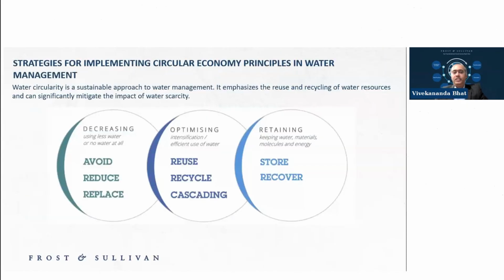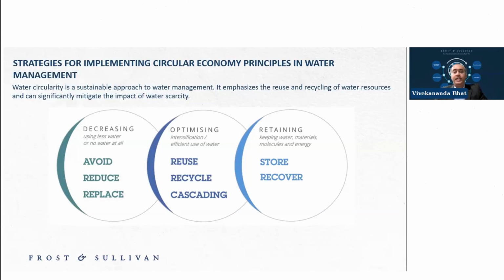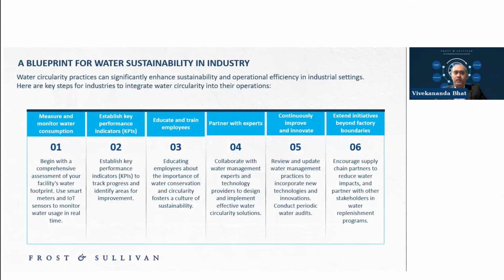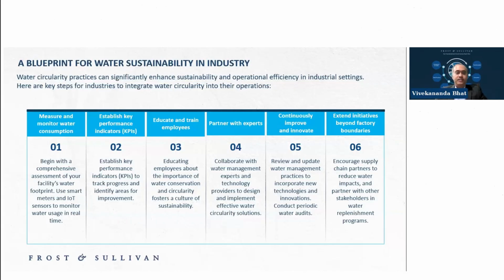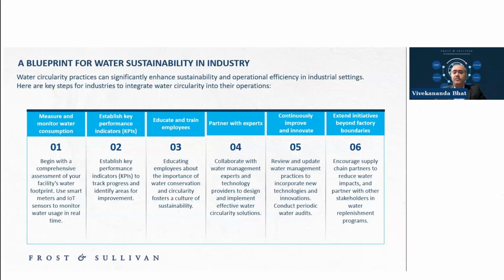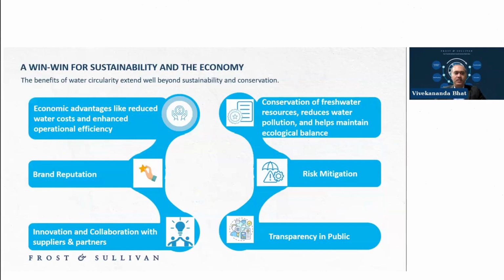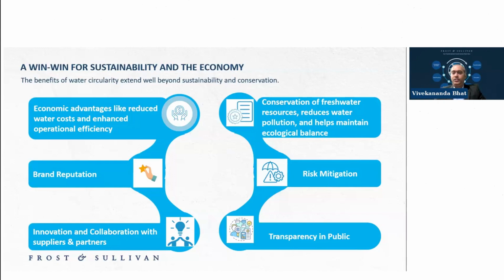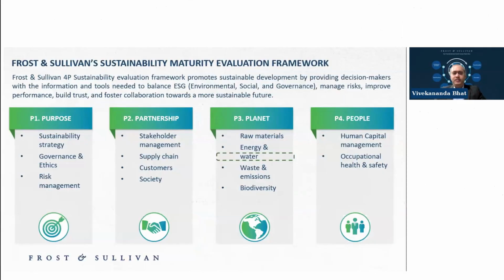Best Practices in Global Manufacturing: Cultivating a Sustainable Water Future through Circularity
As global water scarcity intensifies, manufacturers are under growing pressure to adopt sustainable, circular practices that reduce environmental impact and ensure long-term operational resilience.

In this exclusive Frost & Sullivan growth webinar, our experts unpack the critical role of water circularity in manufacturing — from water recycling and wastewater treatment to rainwater harvesting and smart water management through IoT and digital platforms.

💡 Watch to discover how leading manufacturers are:
✔️ Reducing water-related costs through circular economy strategies
✔️ Implementing scalable and measurable water sustainability practices
✔️ Partnering for continuous innovation in water efficiency

This session offers practical insights and real-world case studies to help manufacturers move beyond compliance and toward impactful, future-ready solutions.

🎙️Featuring:
Moderator:
Vivekananda Bhat – Growth Expert & Associate Director, Frost & Sullivan

Panelists:
Mahesh Kumar Sharma – HSE Lead, Electrification Business – Smart Power Division, ABB India Ltd.
Subrat Mitra – Assistant Vice President – Sustainability, Genpact India Pvt Ltd.

📅 Originally Aired: April 16, 2025